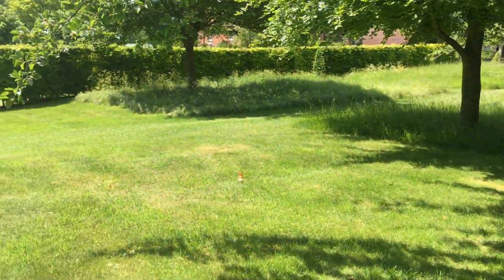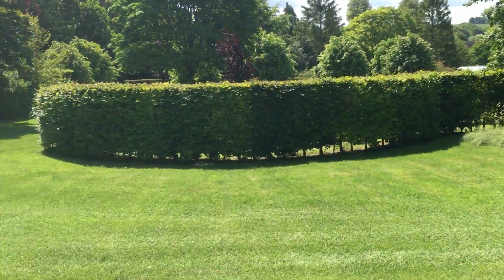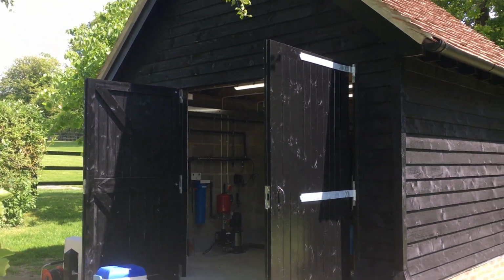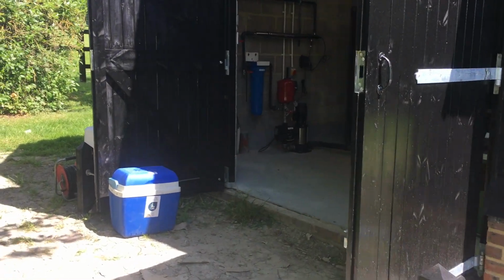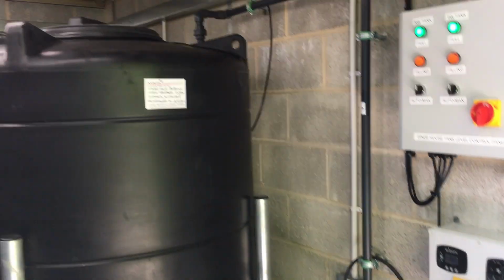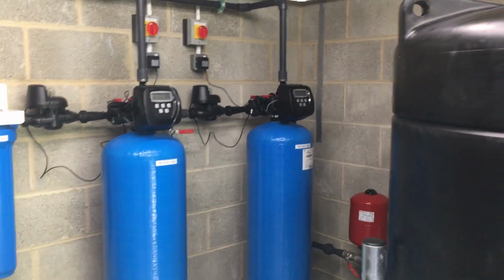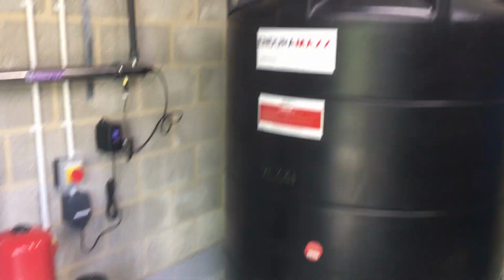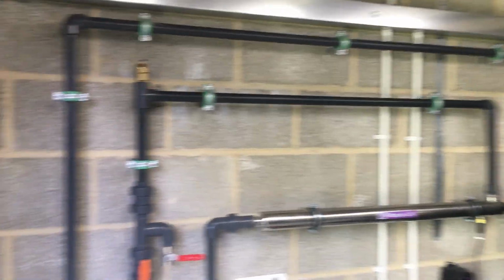Oxfordshire Borehole System - Design and Build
New borehole and water treatment system designed, installed and commissioned by Invicta Water Treatment Limited. The groundwater has elevated levels of iron and manganese and the client did not wish to use any chlorine, so the system was designed around these parameters. Treated water complies with drinking water guidelines, and feeds houses, farms, businesses and water troughs.